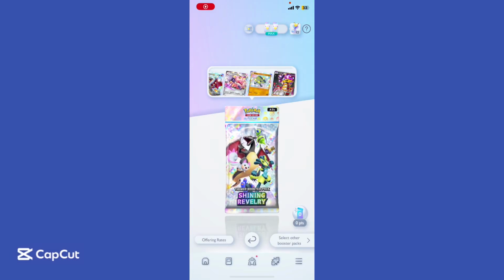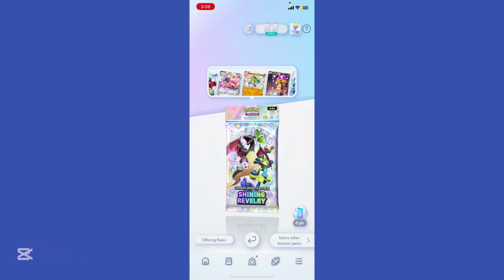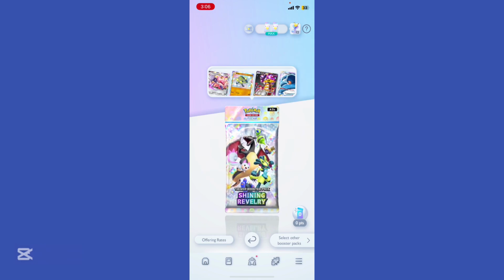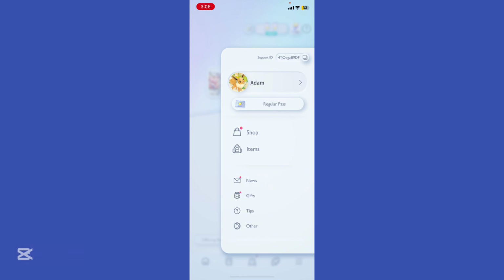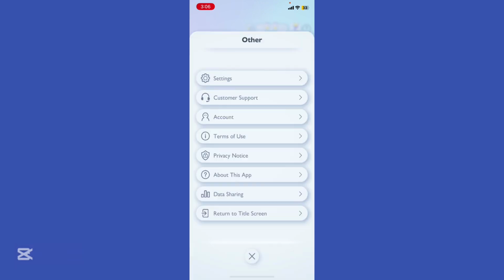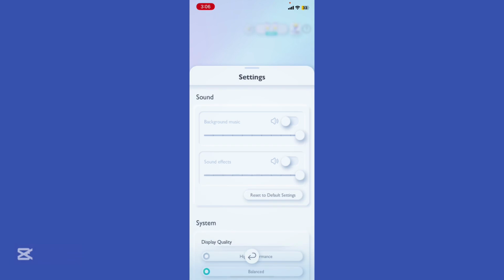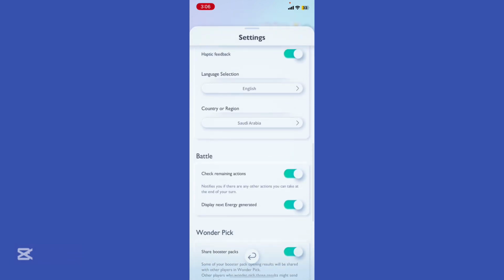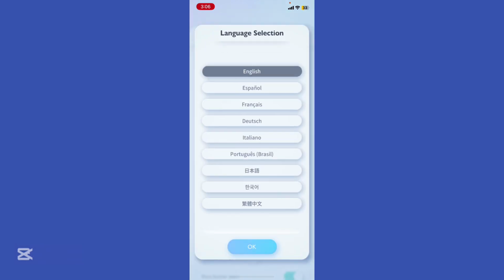How to change card language in Pokemon tcgp (2025)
how to change card language in pokemon tcgp

Looking to change the card language in Pokemon TCGP? Watch this quick tutorial to learn how to switch up the language settings in the game!

Learn how to quickly and easily change the language of your Pokémon Trading Card Game (TCGP) cards in just seconds! Whether you're a seasoned collector or a new player, this simple trick will allow you to switch between languages and enhance your Pokémon TCG experience. No more manual translations or confusion - follow along and discover the secret to effortlessly changing your Pokémon TCG card language in no time!